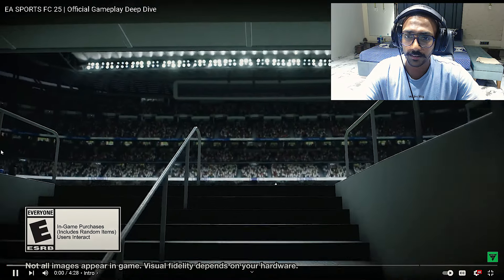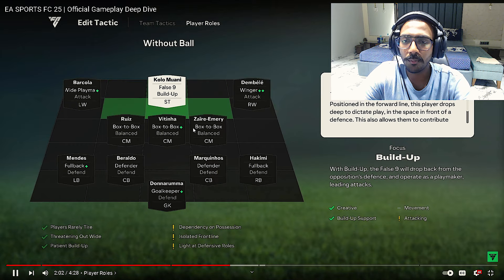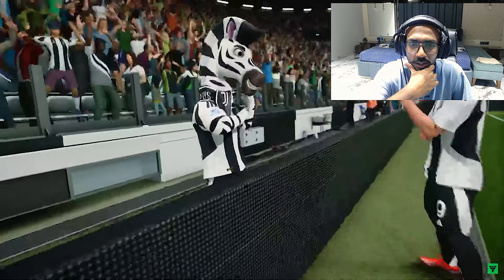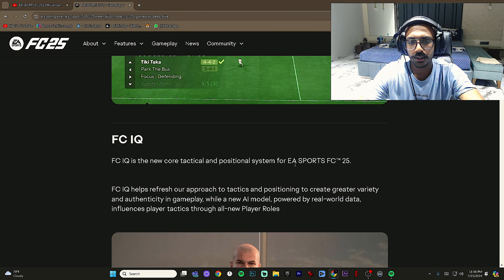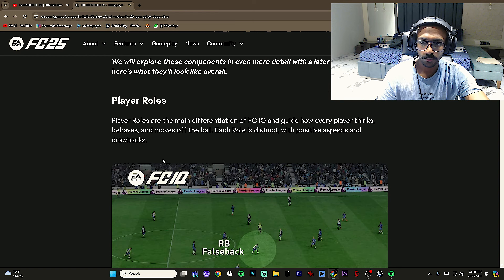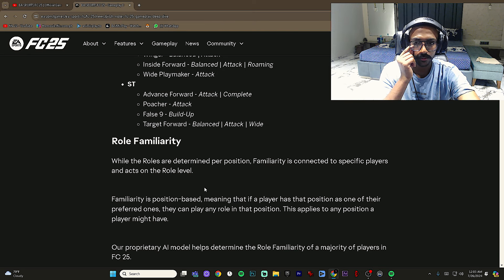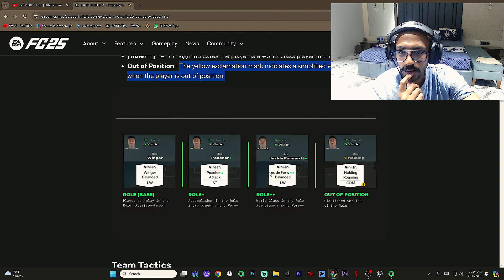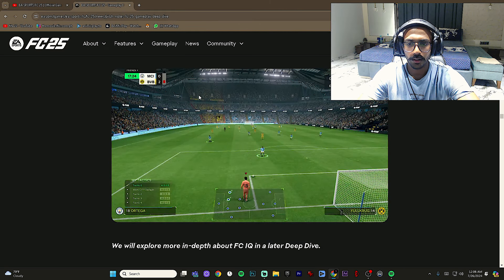FC25 Gameplay Overhaul DEEP DIVE Explained!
Hey Guys
my name is Vinay Kumar Sharma aKa VINU_HUNTER
what sup
Welcome to my FC 25 video - FC25 👀 | COMPLETE GAMEPLAY OVERHAUL DEEP DIVE EXPLAINED !